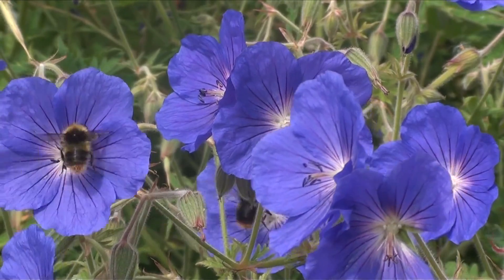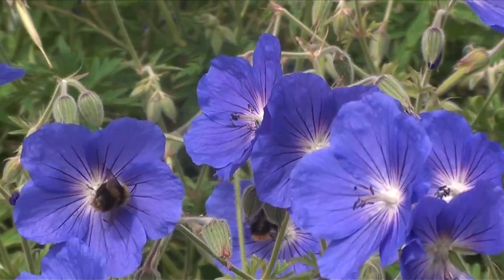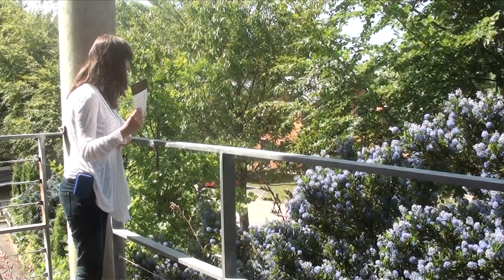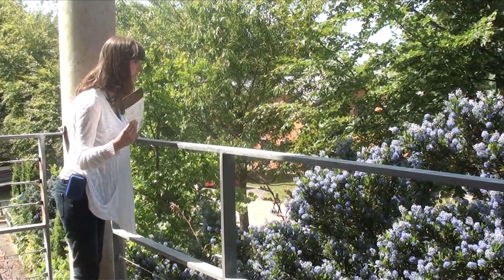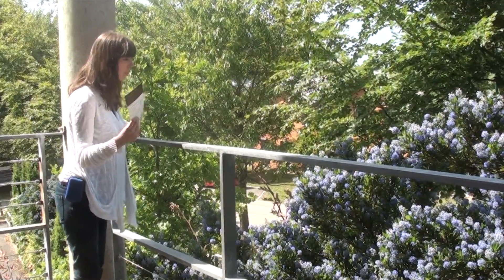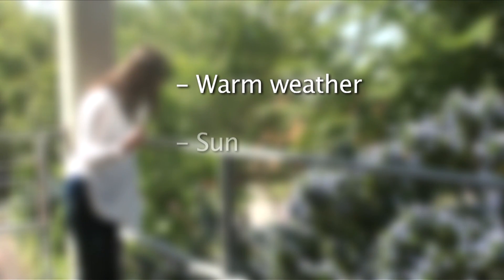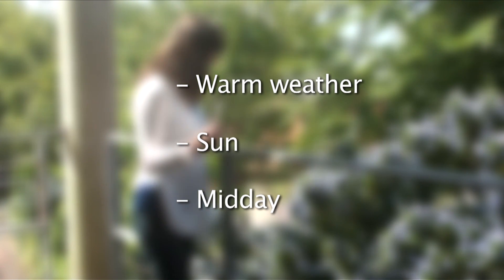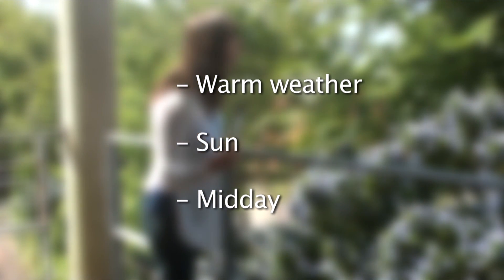How to determine good plants for your garden by counting insects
There are thousands of varieties of plants with attractive flowers that you can put in your garden. But which ones are the best for flower-visiting insects, such as bees, butterflies and hover flies? This video shows you how to determine this by counting the insects foraging on patches of flowers of different varieties and comparing the numbers. Research at the Laboratory of Apiculture and Social Insects at the University of Sussex shows that the best plants attract 100 times as many insects as the worst. Insect-friendly flowers don't cost any more and are just as pretty! You can compare plants in your own garden, in a park, or even in a garden centre.